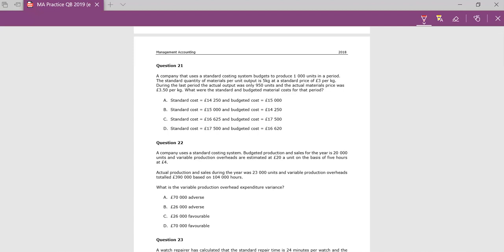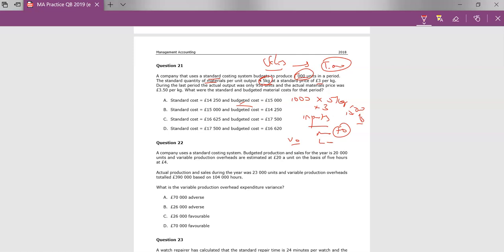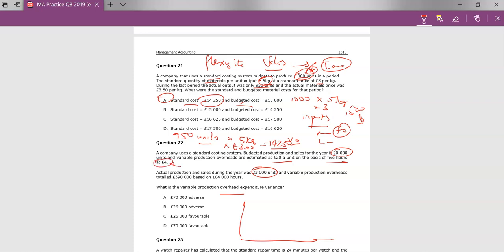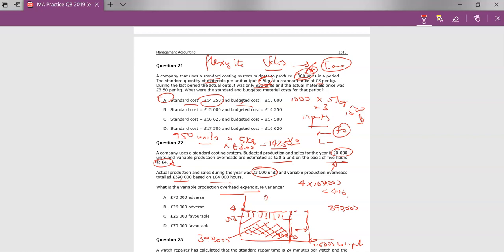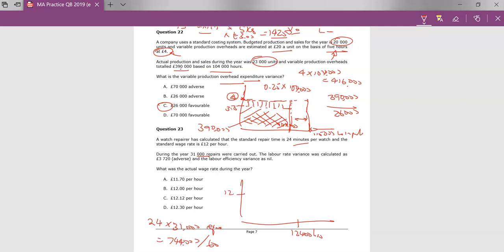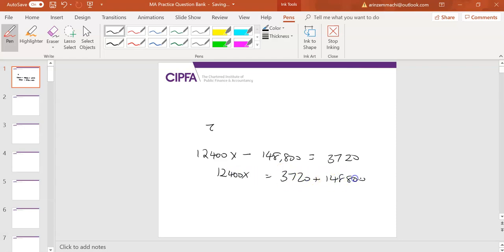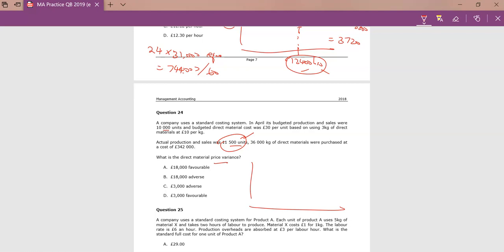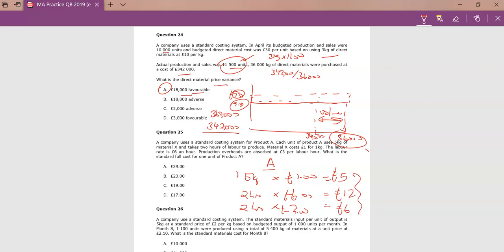Practice QB Q21 25